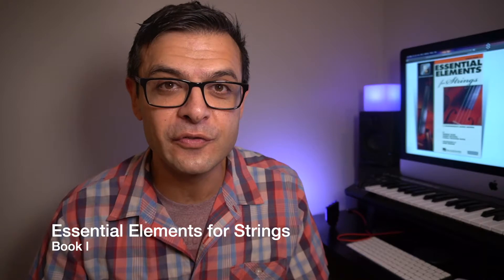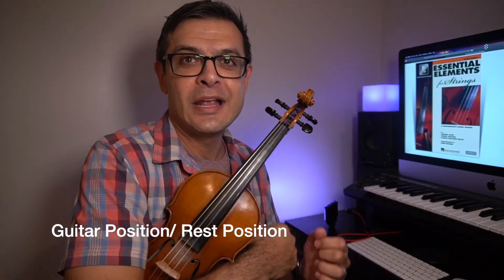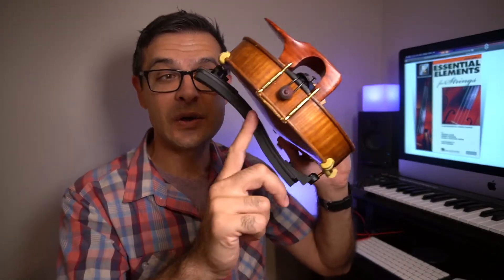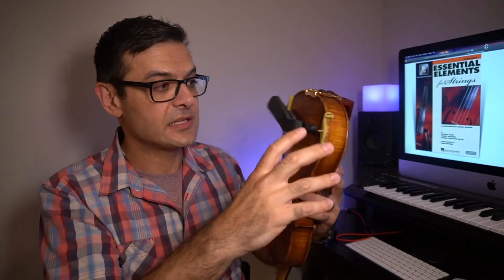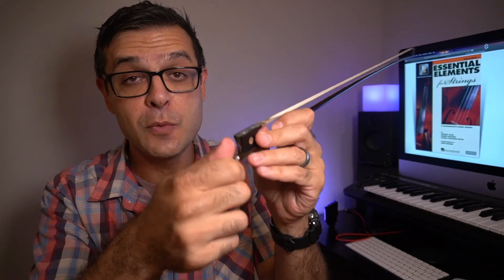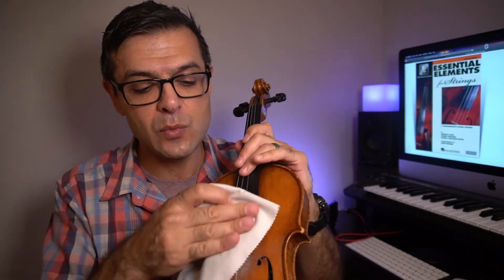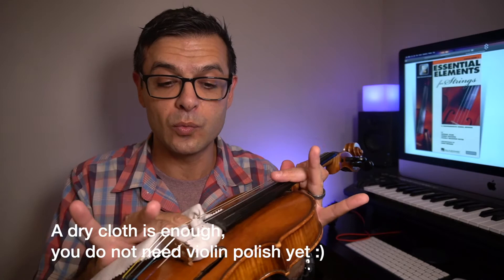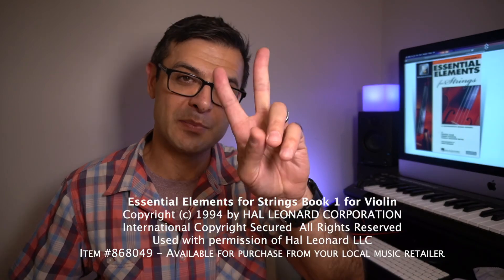HOW TO Use a Violin Shoulder Rest and Rosin the Bow. Basic Care. Essential Elements Book I Series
Violinist Kaveh Saidi teaches basic instrument care and maintenance for violin and viola in this Essential Elements for Strings Book 1 beginner series. Today we talk about caring for and handling your instrument, using a shoulder rest, and putting rosin on the bow. More lessons on the way!

Fiddlershop’s Carbon Fiber 4/4 Violin Bow

Best Beginner Violin 4/4 Full size

Essential Elements Violin Book I

Wittner Augsburg Center Mount

Wittner standard chinrest

Everest Shoulder Rests

Long Kun style off brand Feet!

KUN Shoulder Rest

Kun Bravo Shoulder Rest

Fiddlerman wood shoulder rest

Kaveh on iTunes!

Students... watch with your parents!!

Violinist Kaveh Saidi teaches beginner violin, viola in this Essential Elements for Strings Book 1 series. In this preparatory lesson, we talk about buying or renting a violin and other gear you will need for success.

This Series Works for Essential Elements for Strings Book I AND Essential Elements 2000 for Strings Book I (older version). If you play violin it should say "violin" on it- for viola... "viola" etc... Make sure your copy has a brown and beige cover as pictured in the video. The cover should not be all red or blue. For copyright reasons, I cannot show the sheet music so you must follow along with your purchased copy on a music stand. You are welcome to try by ear as well.

Kaveh on iTunes!

Essential Elements for Strings Book 1 for Violin
Used with permission of Hal Leonard LLC